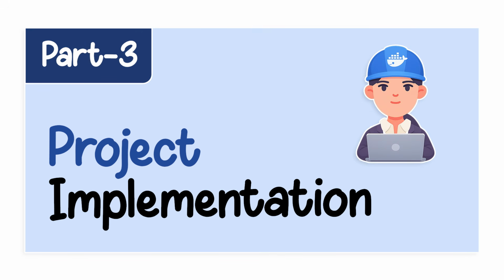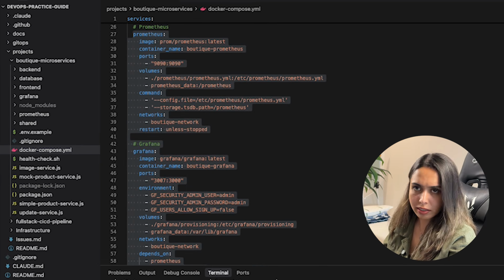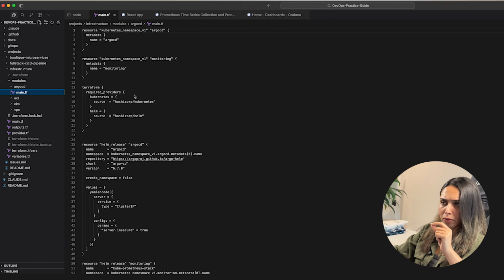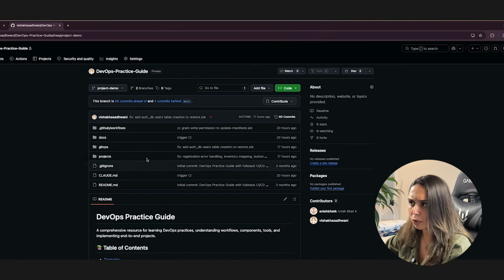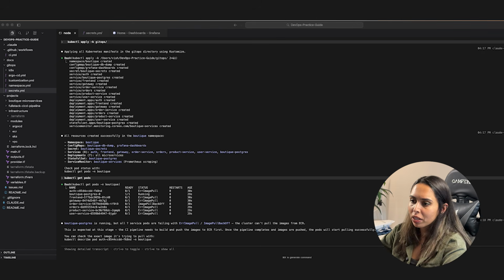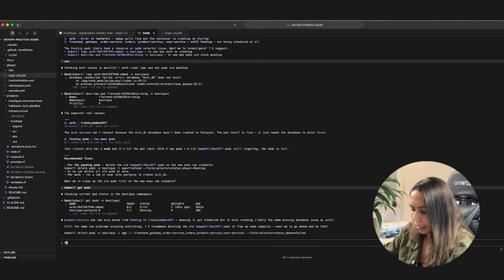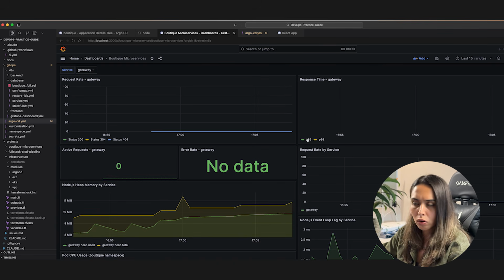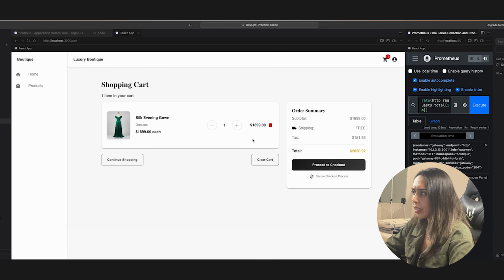COMPLETE DevOps Project Hands-On Demo | Part 3 | Vishakha Sadhwani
This is Part 3 of my complete DevOps + AI end-to-end project series, where I’ll walk you through the real implementation phase as we start building and deploying our microservices-based application using modern DevOps tools.

I’ve covered how to run the project locally with Docker Compose, provision AWS infrastructure using Terraform, trigger CI pipelines with GitHub Actions, sync deployments using Argo CD, and set up an observability stack for monitoring. Also, I’ve shown how Claude Code can support modern DevOps workflows using AI tools.

This video is ideal for DevOps engineers, cloud learners, backend developers, and anyone who wants real hands-on project experience.

🙋‍♀️ ABOUT ME

I’m Vishakha ☁️; A Cloud Architect and DevOps enthusiast who loves turning complex cloud concepts into simple, practical insights you can actually use. You’ll find real-world projects 💻 quick explainers ☕ and honest career advice 💬; From Kubernetes and Terraform to landing roles and building your tech brand, I keep things approachable, actionable, and a little fun so learning Cloud and DevOps actually feels exciting.